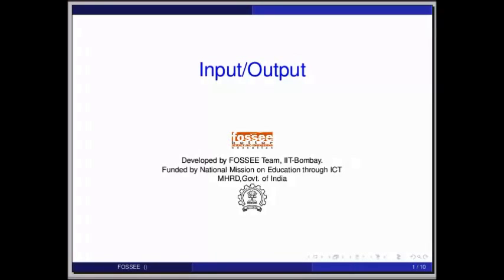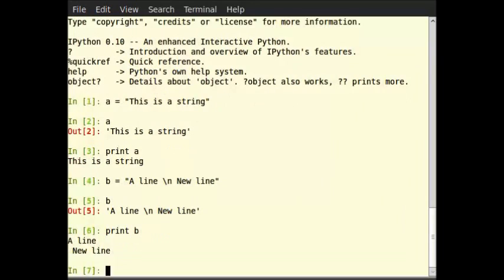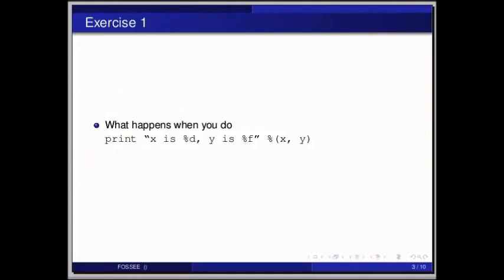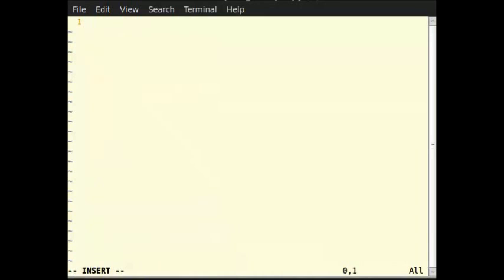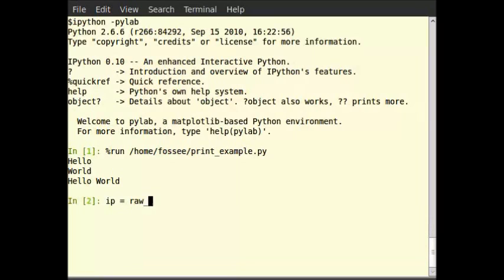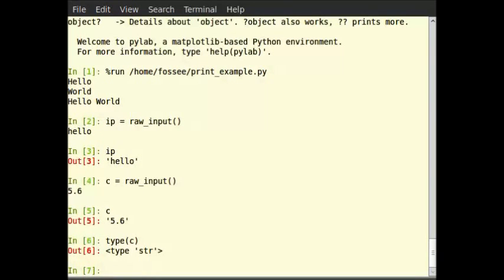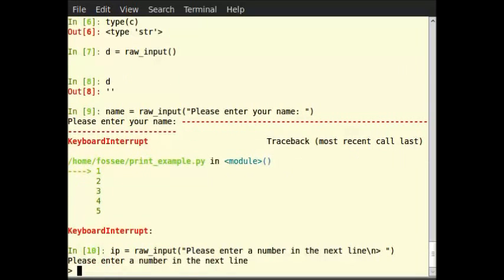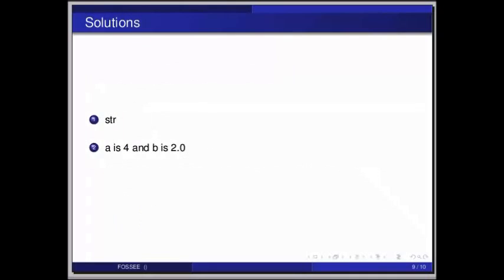6.2 input output